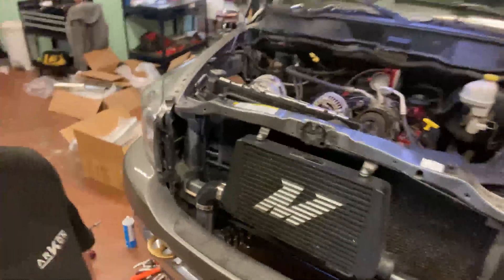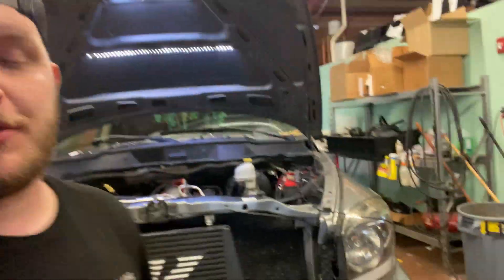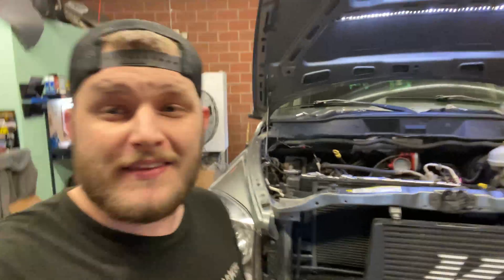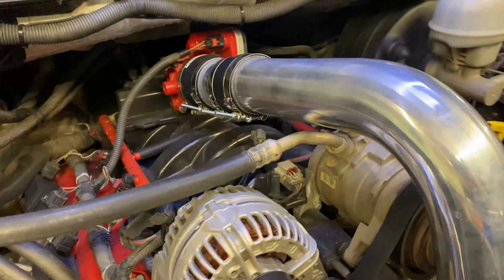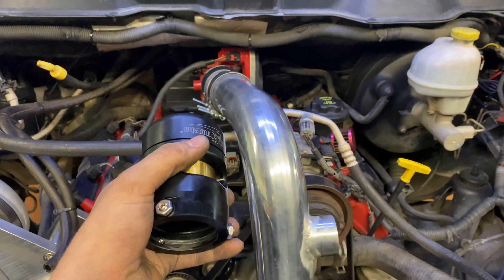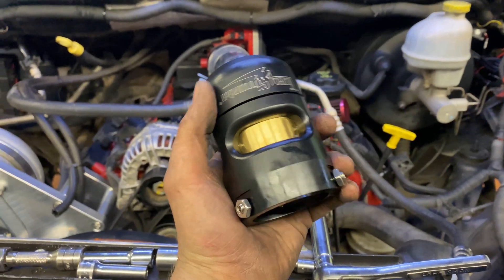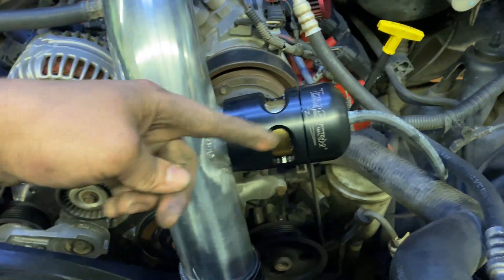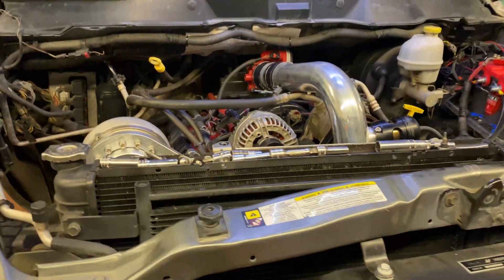TorqStorm Centrifugal Supercharger Install | Part 3 - Charge Pipes and Blowoff Valve Install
We are finally installing the supercharger on the Battlewagon, our 3rd Gen Ram Megacab with a Cammed 5.7 Hemi.
In this part we get Charge Pipes and the Blowoff Valve Mounted.